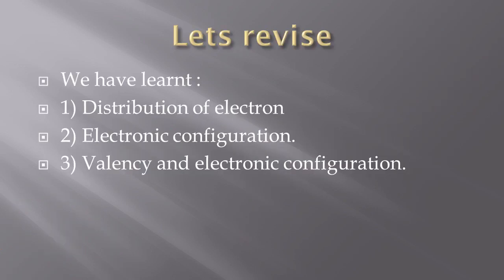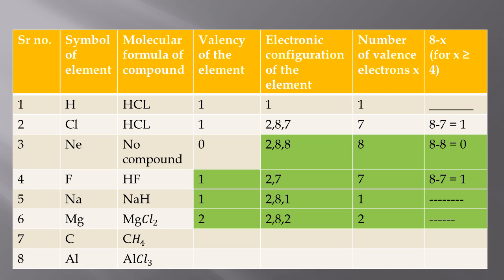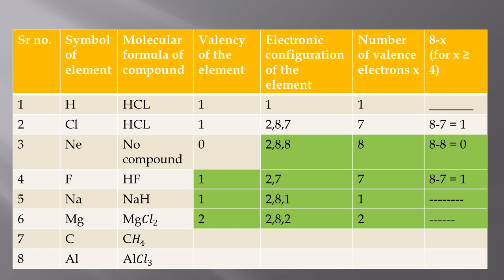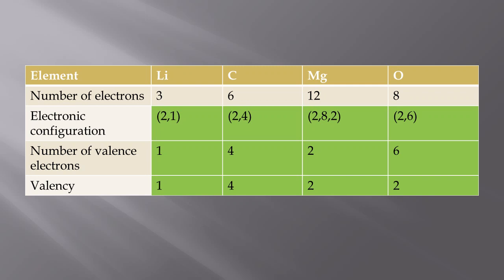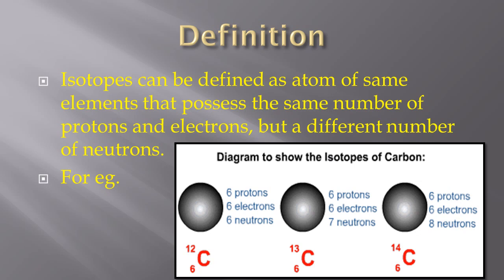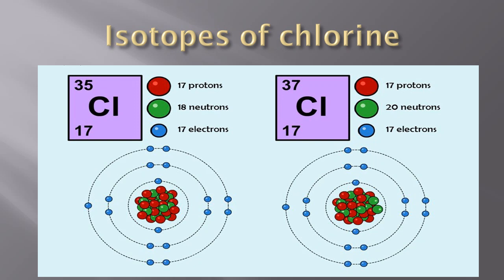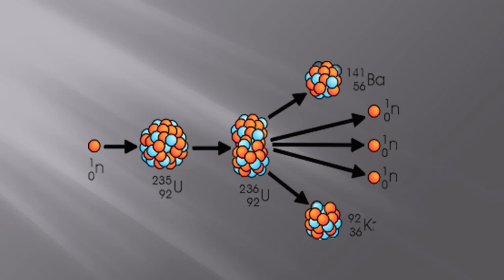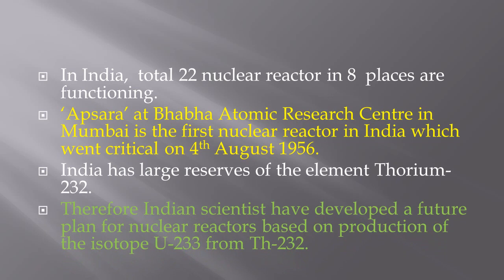Inside the Atom(Class 8)! part 5 # Isotopes and its uses # Nuclear reactor (BARC), MUMBAI.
Inside the atom ! (part 5)class 8
In this u will learn about relationship between valency and electronic configuration, isotopes and nuclear reactor.